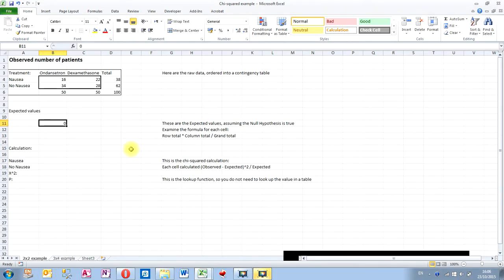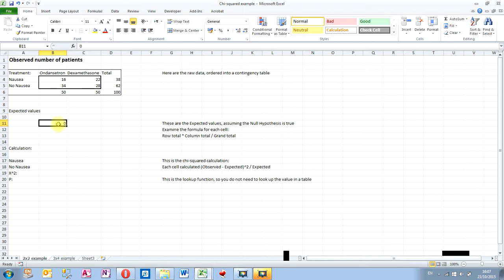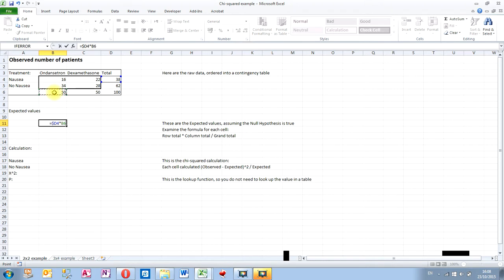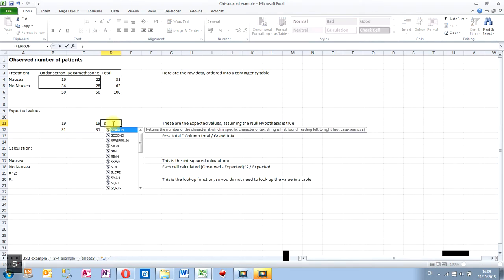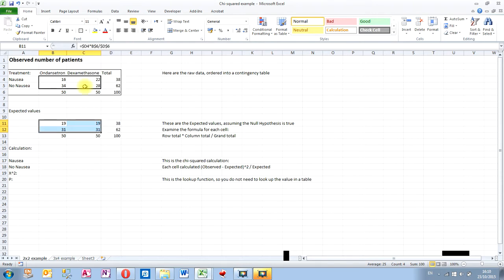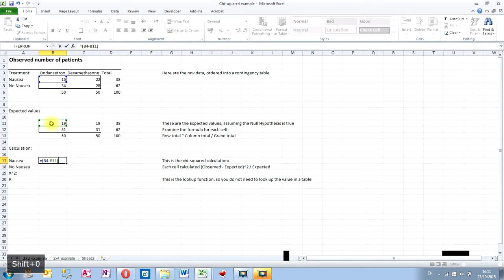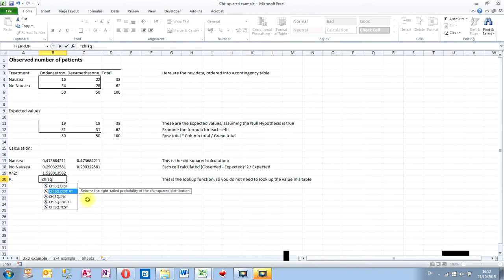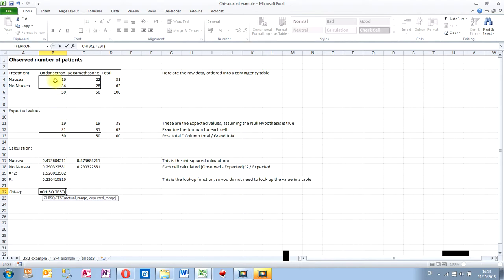Chi squared test 2x2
How to do a Chi-squared test on a 2x2 contingency table using Excel